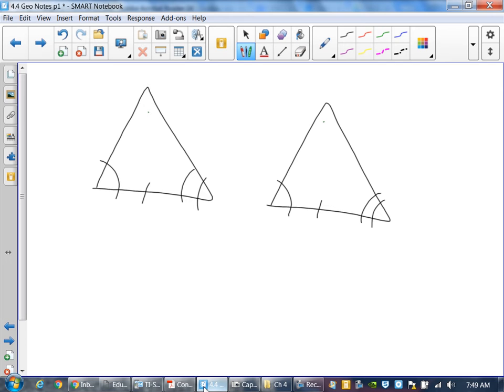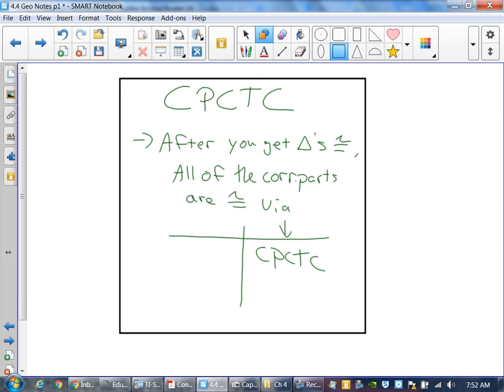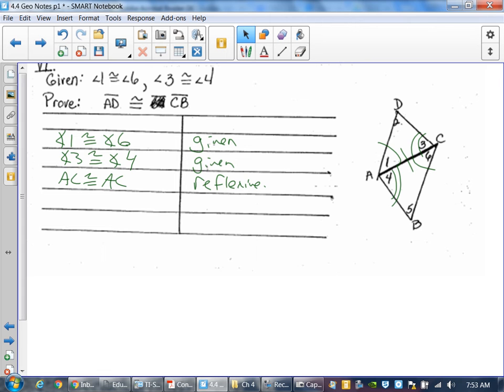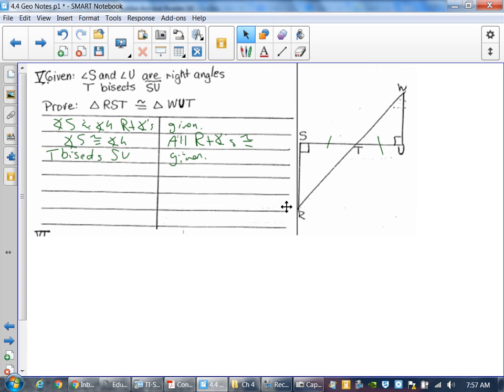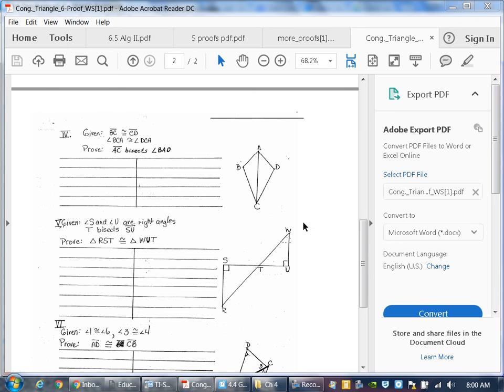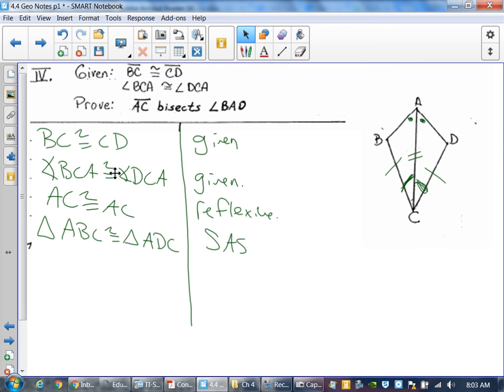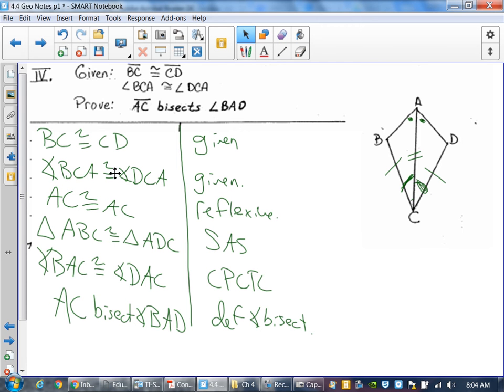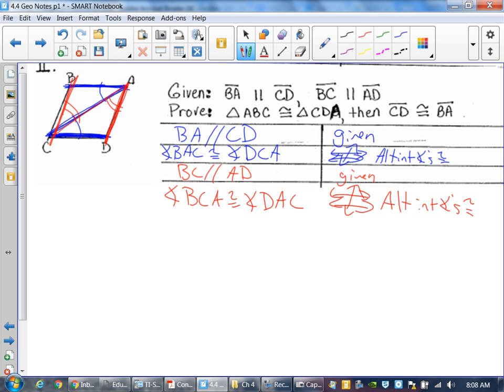November15 cpctc p1